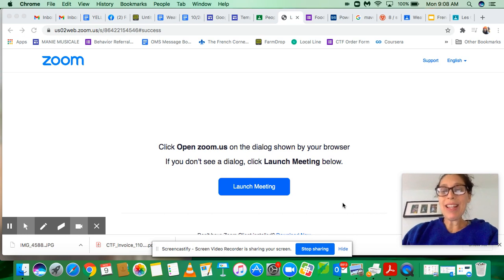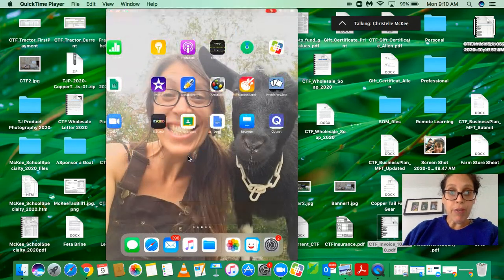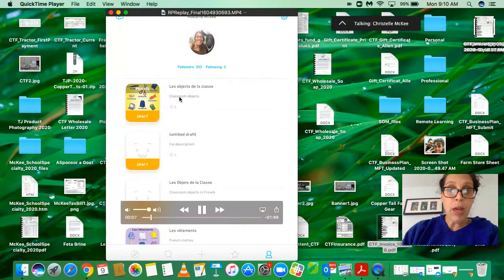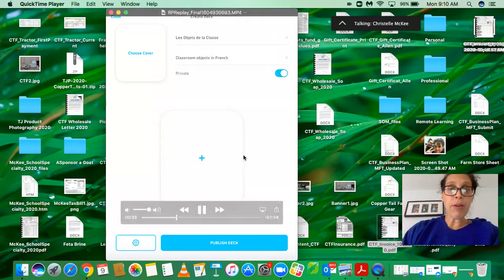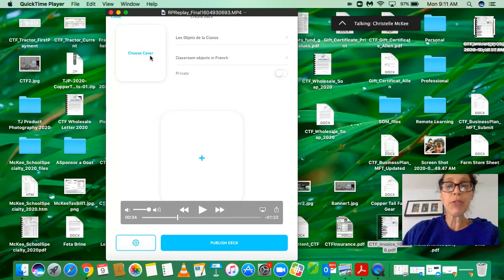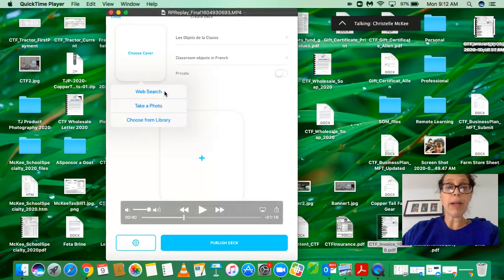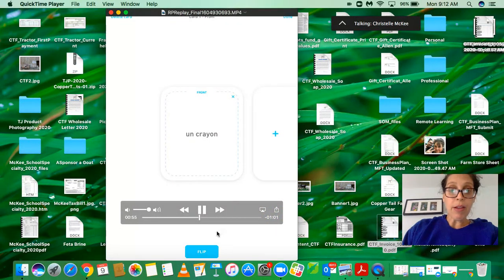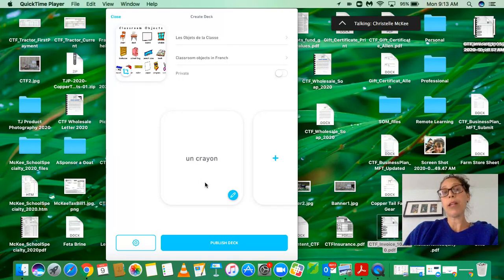Classroom Objects: Tiny Cards (Part 1)